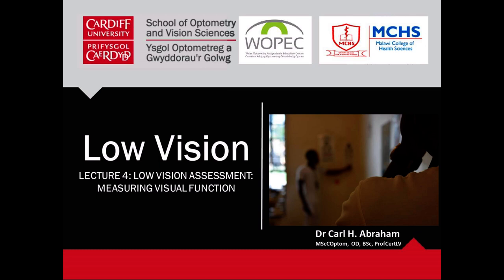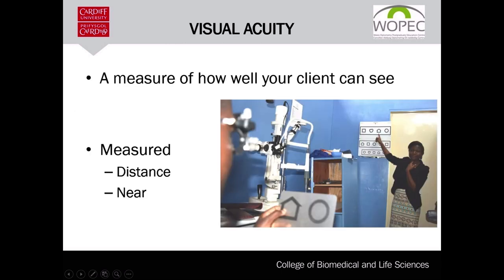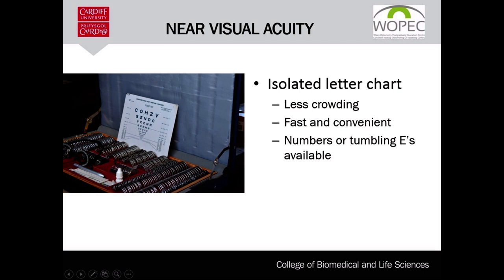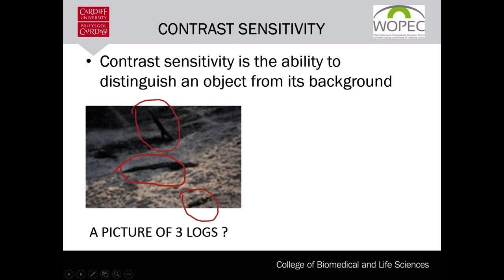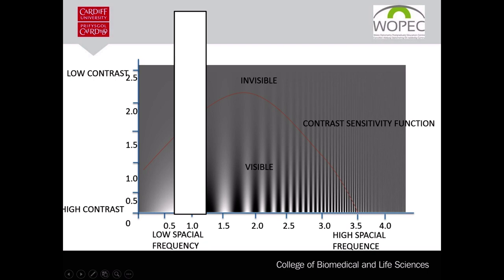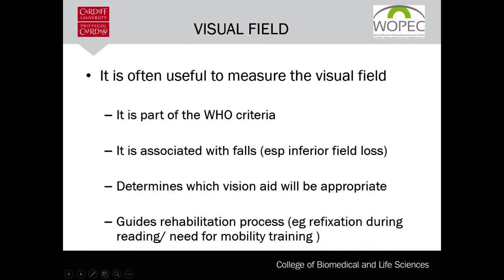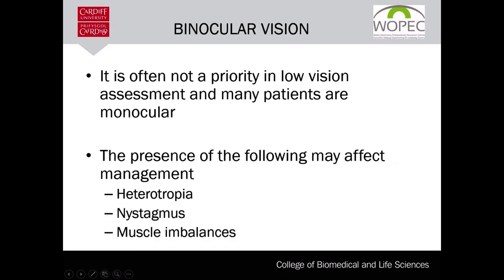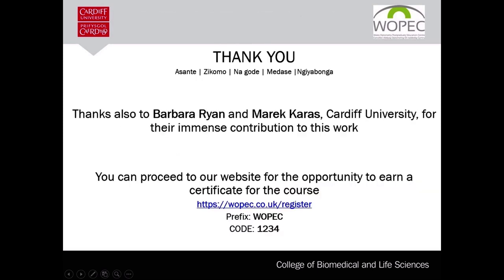Lecture 4 - Measuring Visual Function